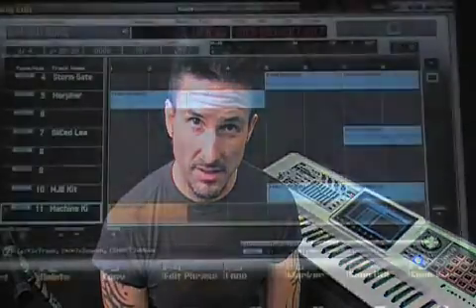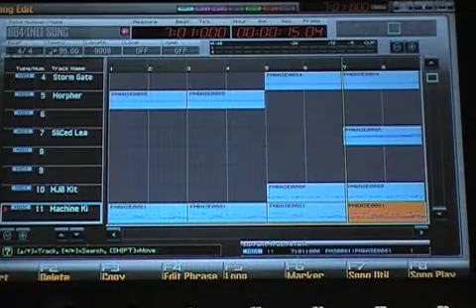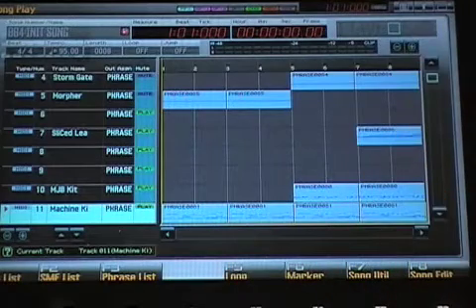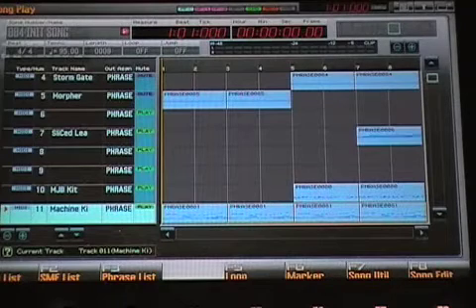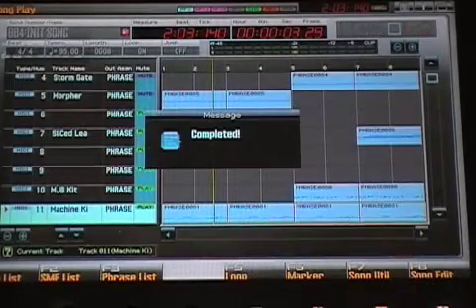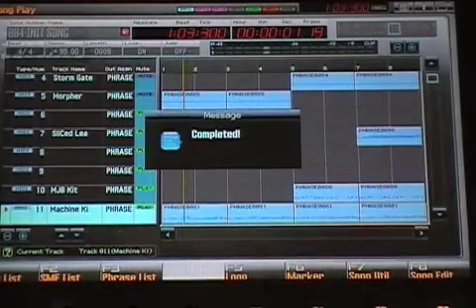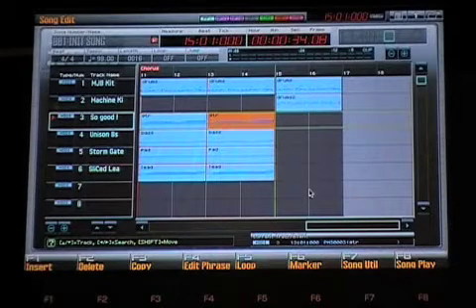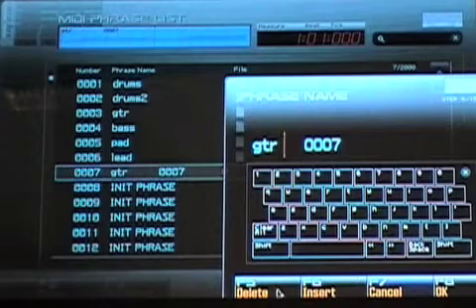Introduction to Fantom-G Phrases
The Fantom-G  sequencer is unique in that you can record phrases or patterns that contain multiple parts.  In this video, I'll explain what a "phrase" contains and how they can benefit your songwriting.